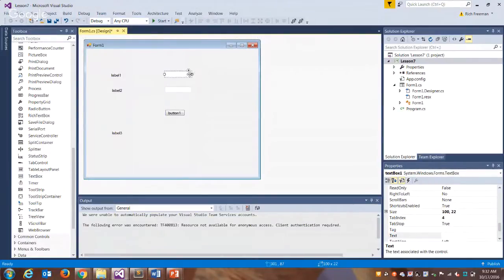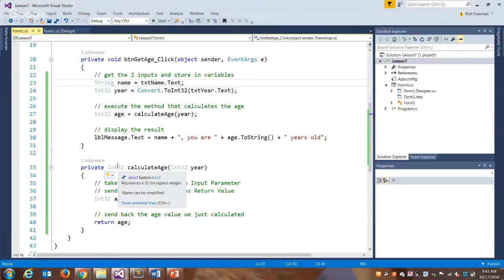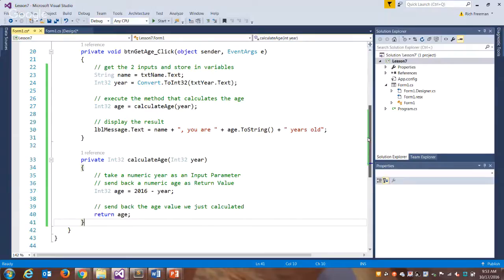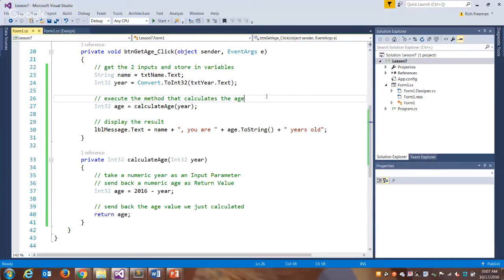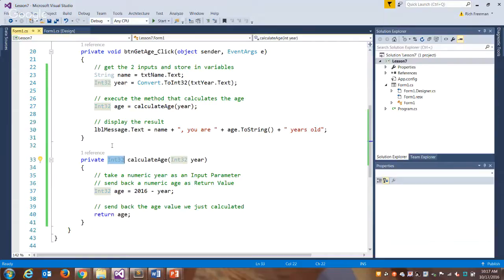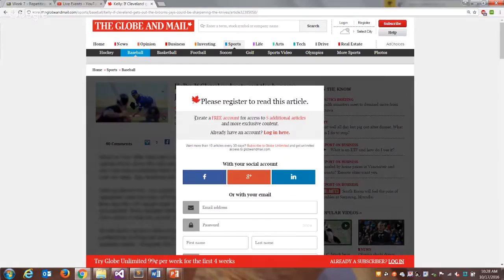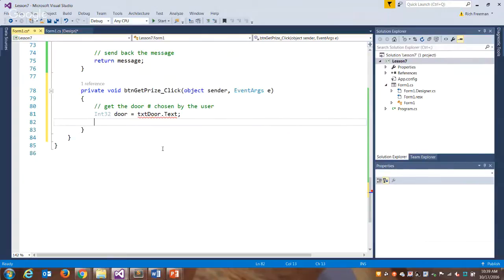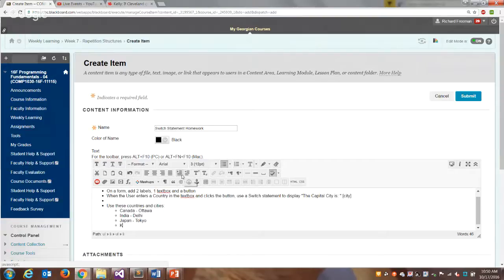COMP1030 - Lesson 7 Part 2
Review of IF and METHODS